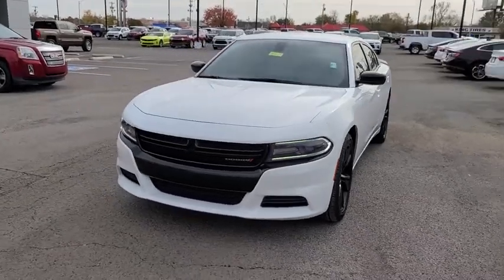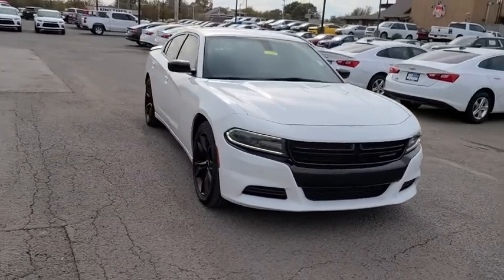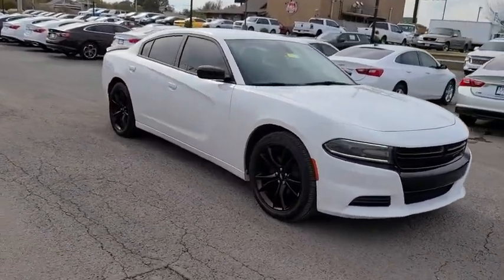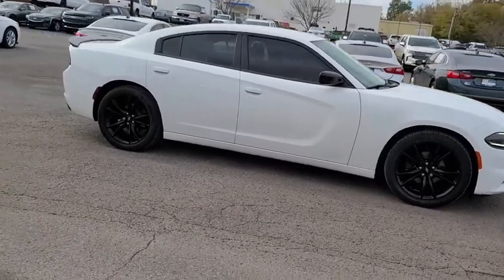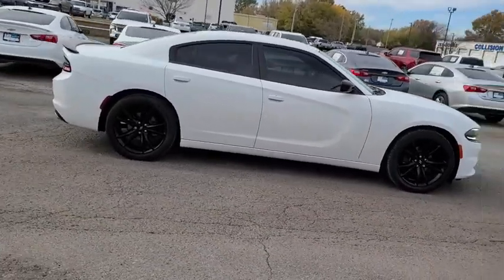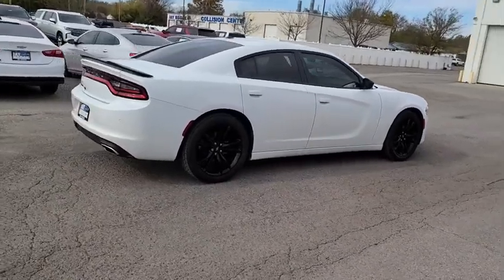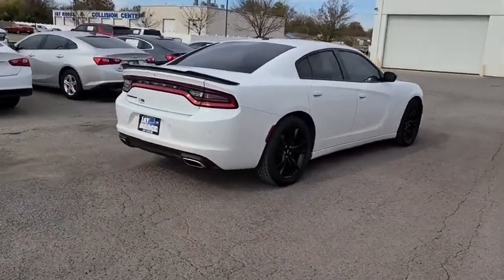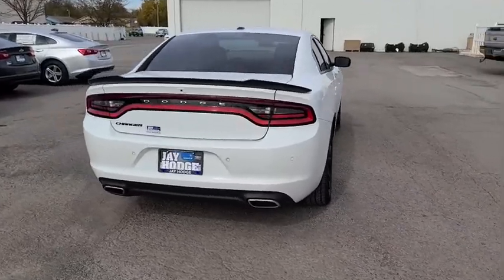2018 Dodge Charger Muskogee, Tulsa, Broken Arrow, Owasso, Claremore, OK P0595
White Knuckle Clearcoat Used 2018 Dodge Charger available in Muskogee, Oklahoma at Jay Hodge Chevrolet. Servicing the Tulsa, Broken Arrow, Owasso, Claremore, OK area.

Experience the TOTALLY NEW Jay Hodge Chevrolet Cadillac in Muskogee!!!Recent Arrival! 2018 White Knuckle Clearcoat Dodge Charger SXT RWD 8-Speed Automatic 3.6L 6-Cylinder SMPI DOHC This Dodge Charger has many features and is well equipped including Active Parking Assist Touchscreen Controls *Backup Camera Keyless Access with Push Button Start Automatic Headlights Apple CarPlay Android Auto Bluetooth Hands-Free Carfax One-Owner Sirius/XM Black 1-Piece Performance Spoiler Blacktop Package Dodge Grille Badge Gloss Black Fascia Applique Gloss Black I/P Cluster Trim Rings Satin Black Charger Decklid Badge Sport Suspension Wheels: 20 x 8.0 Gloss Black Painted Aluminum.Clean CARFAX. CARFAX One-Owner. Test drives delivered to your home or work deals made over the phone or email complimentary delivery of vehicles and paperwork. From the comfort of your home you can shop get pricing and trade value. We will deliver your vehicle and paperwork.*
TRANSMISSION: 8-SPEED AUTOMATIC (845RE)  (STD),WHEELS: 20 X 8.0 GLOSS BLACK PAINTED ALUMINUM,BLACK  CLOTH SEAT,ENGINE: 3.6L V6 24V VVT  (STD),QUICK ORDER PACKAGE 29G  -inc: Engine: 3.6L V6 24V VVT  Transmission: 8-Speed Automatic (845RE),BLACKTOP PACKAGE  -inc: Firestone Brand Tires  Sport Suspension  Gloss Black I/P Cluster Trim Rings  Gloss Black Fascia Applique  Black 1-Piece Performance Spoiler  Compact Spare Tire  Satin Black Charger Decklid Badge  Tires: P245/45R20 BSW AS Performance  Wheels: 20 x 8.0 Gloss Black Painted Aluminum  Dodge Grille Badge  Rhombi 2-Pc Wheel Center Cap,ENGINE: 3.6L V6 24V VVT (FFV),WHITE KNUCKLE CLEARCOAT,TIRES: P245/45R20 BSW AS PERFORMANCE,Rear Wheel Drive,Power Steering,ABS,4-Wheel Disc Brakes,Brake Assist,Aluminum Wheels,Tires - Front All-Season,Tires - Rear All-Season,Temporary Spare Tire,Power Mirror(s),Rear Defrost,Intermittent Wipers,Variable Speed Intermittent Wipers,Daytime Running Lights,Automatic Headlights,MP3 Player,Auxiliary Audio Input,MP3 Player,Steering Wheel Audio Controls,Auxiliary Audio Input,Satellite Radio,Requires Subscription,Bluetooth Connection,Power Driver Seat,Bucket Seats,Power Driver Seat,Pass-Through Rear Seat,Rear Bench Seat,Adjustable Steering Wheel,Trip Computer,Power Windows,Leather Steering Wheel,Keyless Entry,Power Door Locks,Keyless Start,Keyless Entry,Power Door Locks,Remote Trunk Release,Cruise Control,Multi-Zone A/C,A/C,Cloth Seats,Driver Vanity Mirror,Passenger Vanity Mirror,Driver Illuminated Vanity Mirror,Passenger Illuminated Visor Mirror,Floor Mats,Remote Engine Start,Keyless Start,Smart Device Integration,Power Windows,Power Door Locks,Trip Computer,Engine Immobilizer,Traction Control,Stability Control,Traction Control,Front Side Air Bag,Rear Parking Aid,Tire Pressure Monitor,Driver Air Bag,Passenger Air Bag,Front Head Air Bag,Rear Head Air Bag,Passenger Air Bag Sensor,Knee Air Bag,Child Safety Locks,Back-Up Camera